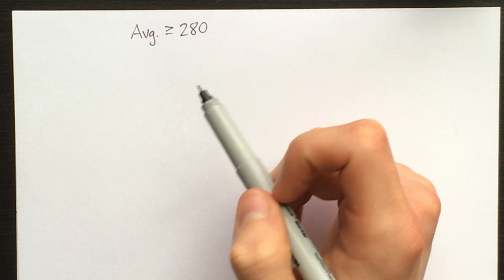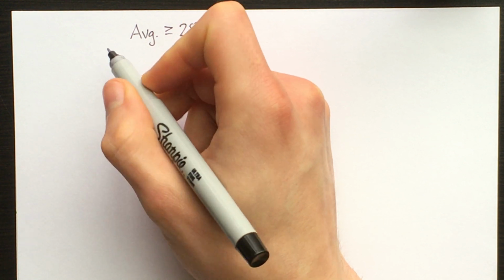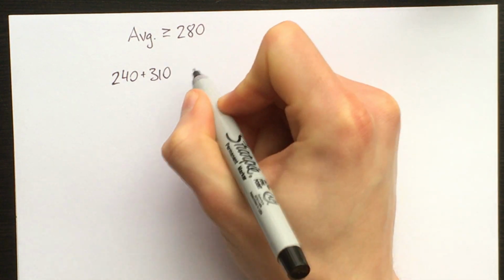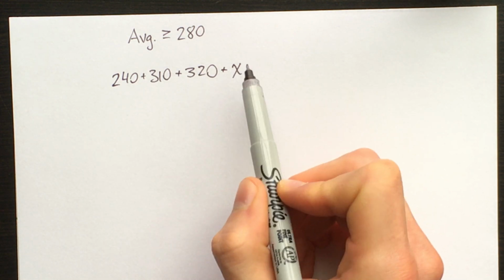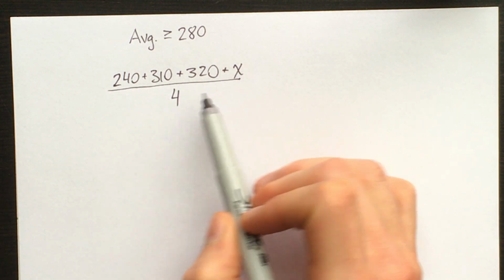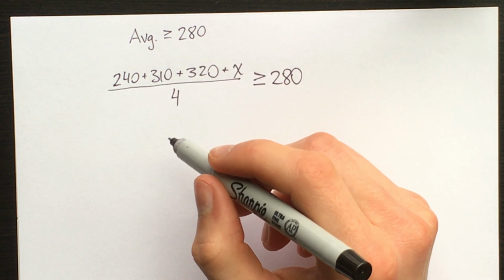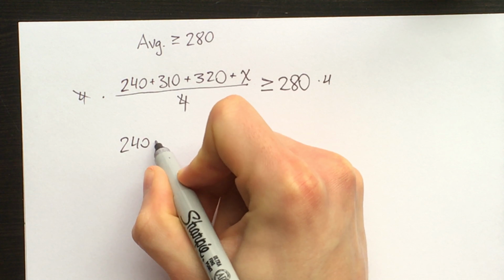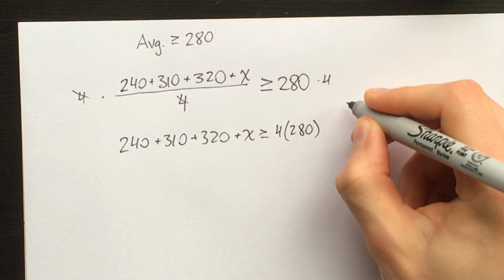Practice Test 6 Math NonCalc Problem 10